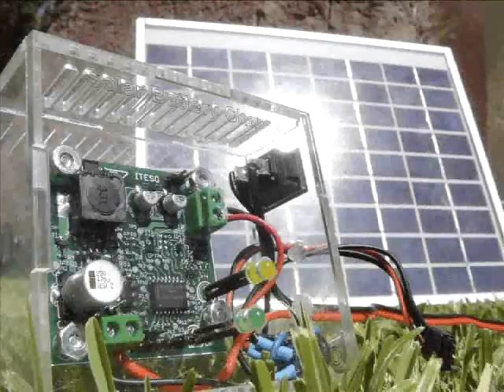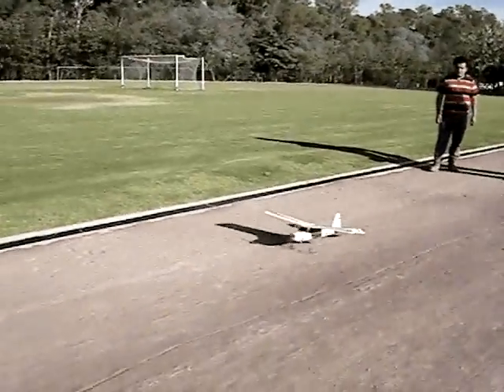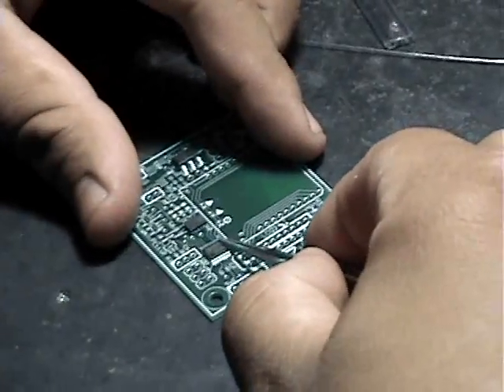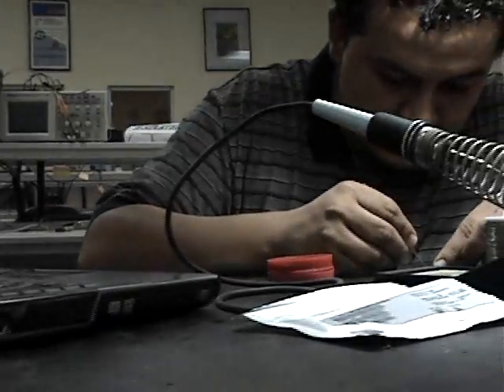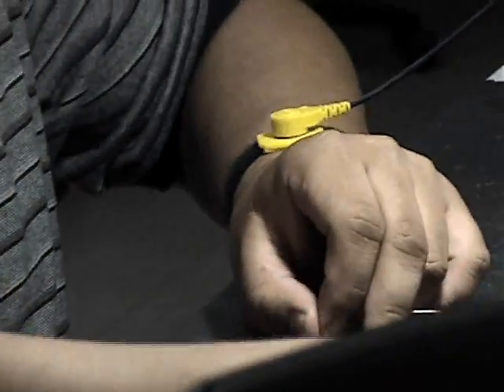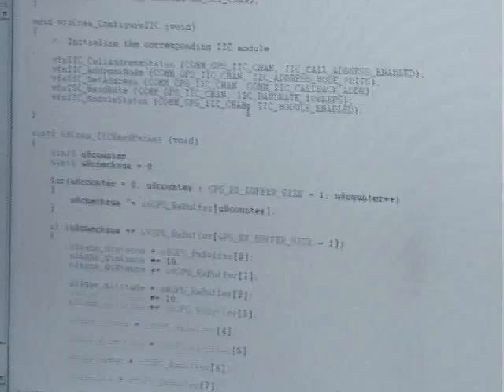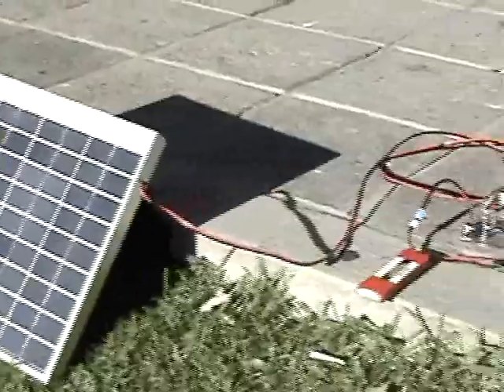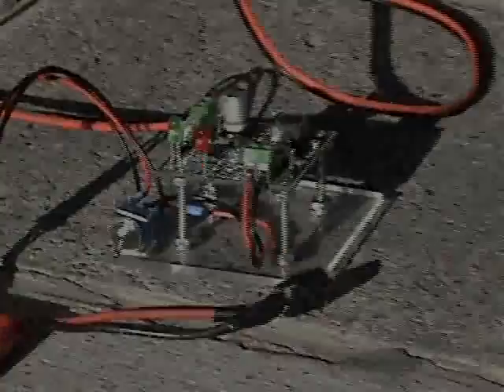SMAC-Based RC Plane Platform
First place of Freescale Technology Forum Design Challenge Americas 2009.
ITESO University, Guadalajara, Jalisco, México.